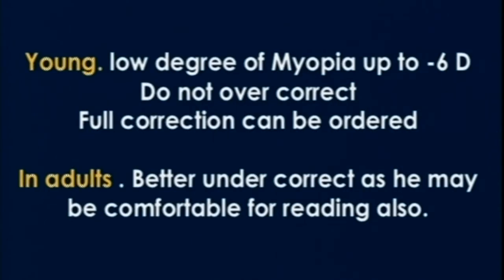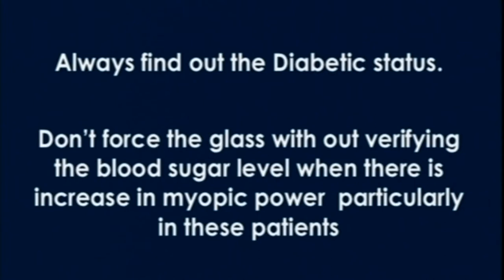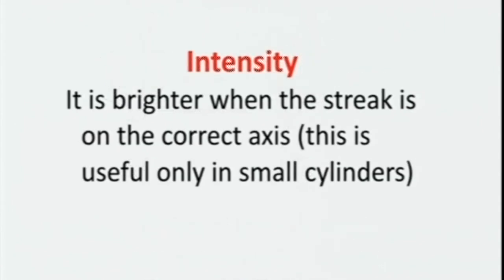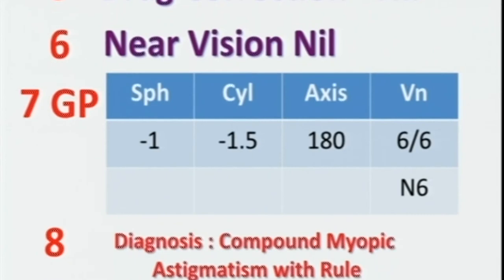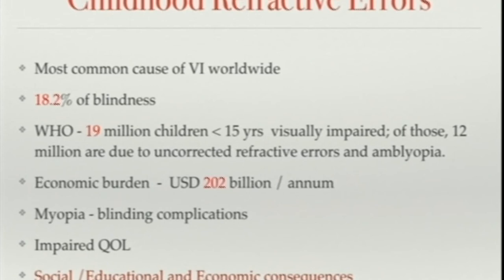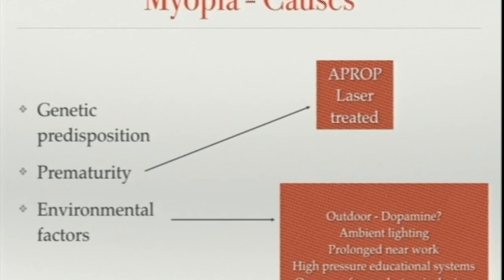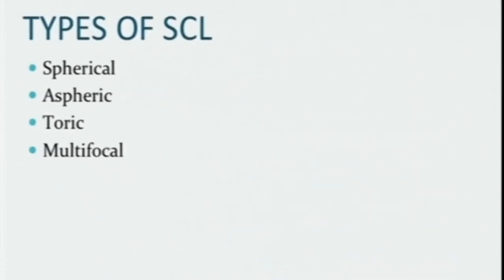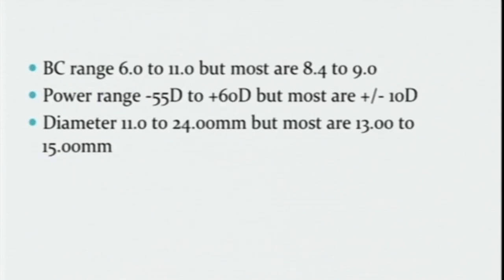AIOC2018 - IC006 - Refraction Simplified for Day to Day Practice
Introduction - Dr.Chandrasekhar D
Retinoscopy Simplified Step By Step - Dr.Chandrasekhar D
Refractive Errors in Children - Dr.Sandra Chandramouli
Prescribing Best Glasses - Prof.Vijaya Raghavan V R
Contact Lens Dispensing Tips - Dr.Mohan K